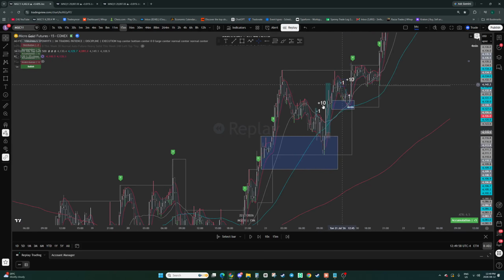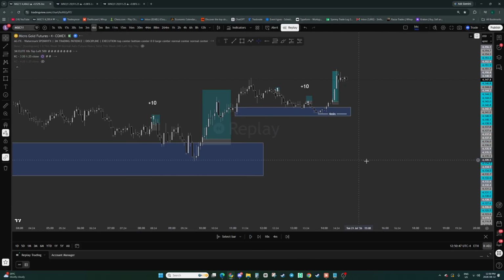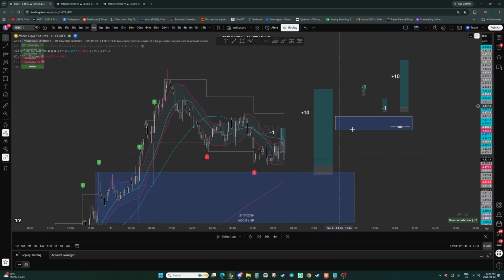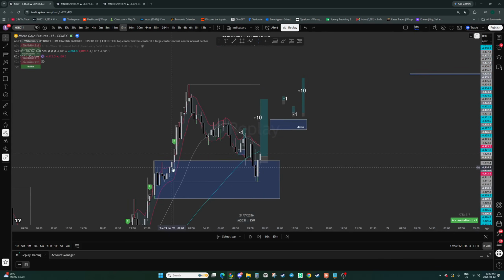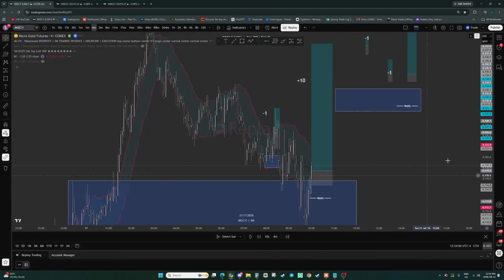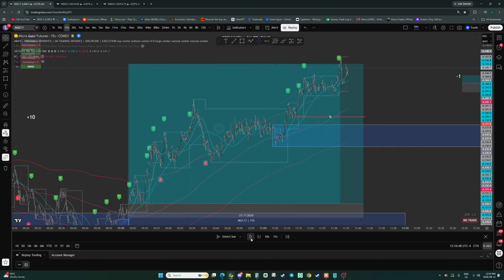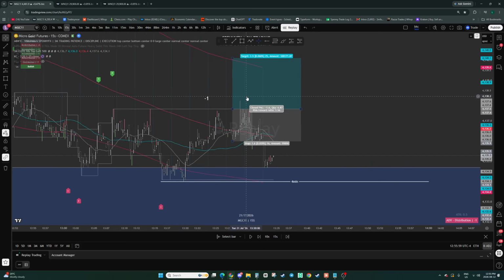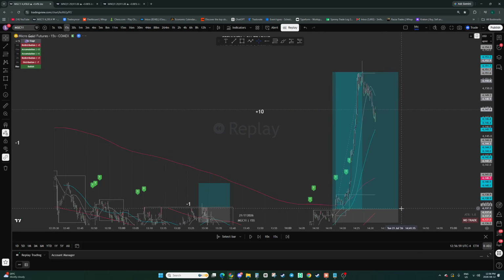ANOTHER 20RR GOLD SESSION - 07/21/2026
Going over another 20RR session that occured on gold recently, GGs to everyone that took it.